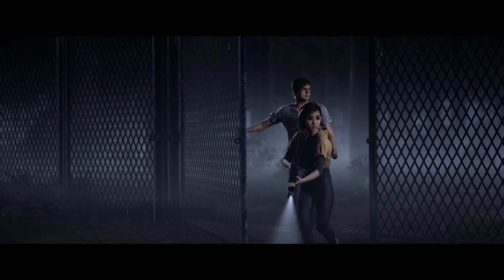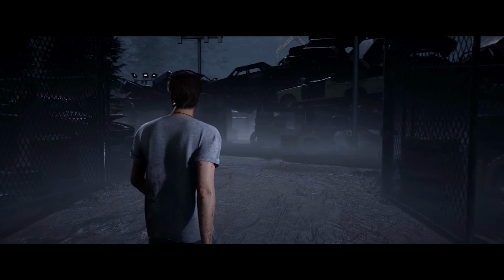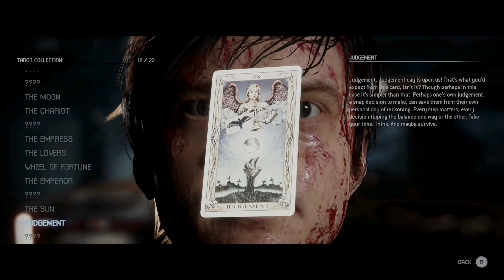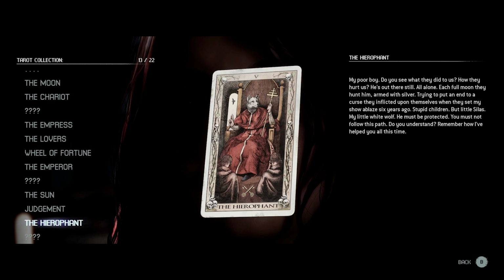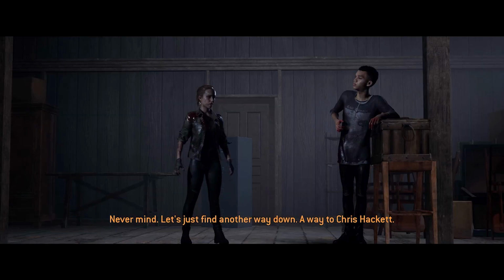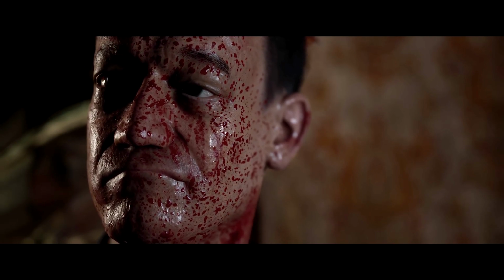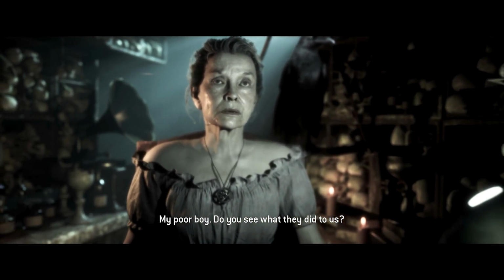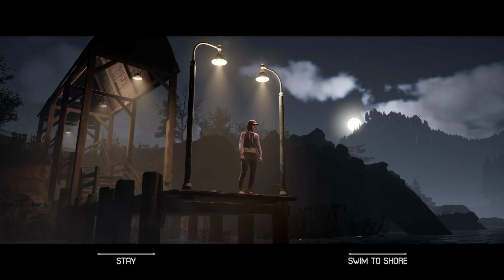The Junkyard - THE QUARRY - Part 13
Hey everyone! Welcome to a new series on my channel! My name is Brittanie and I am a long time gamer recently turned Youtuber. I love all kinds of games but really lean toward story driven games. You will get to hear my commentary and impressions throughout the game as well as see the gameplay. I hope you enjoy this video.

DESCRIPTION: When the sun goes down on the last night of summer camp, nine teenage counselors are plunged into an unpredictable night of horror. The only thing worse than the blood-drenched locals and creatures hunting them are the unimaginable choices you must make to help them survive.